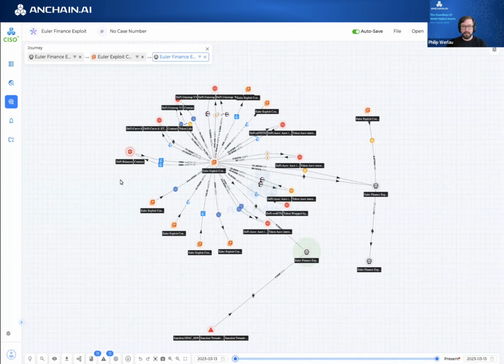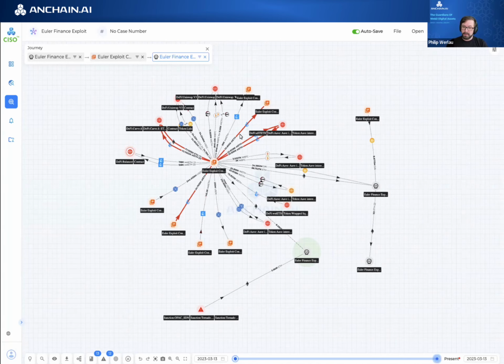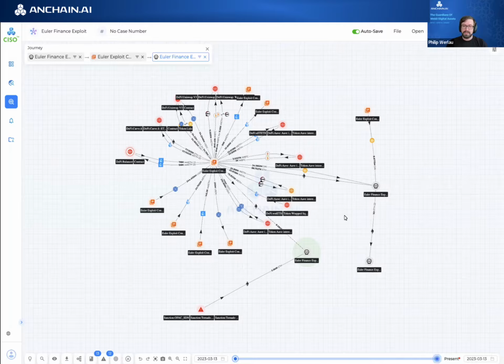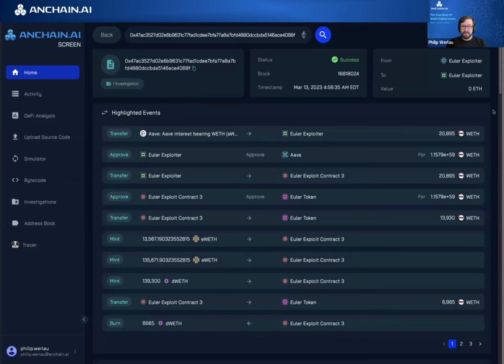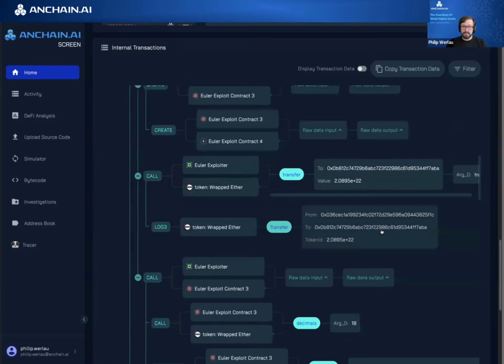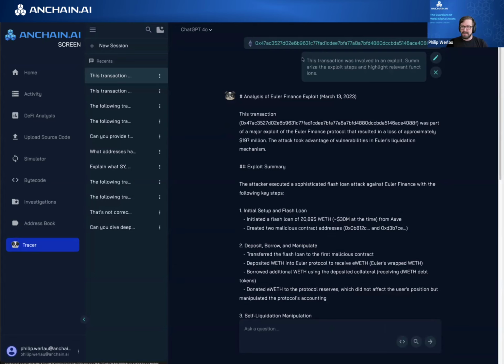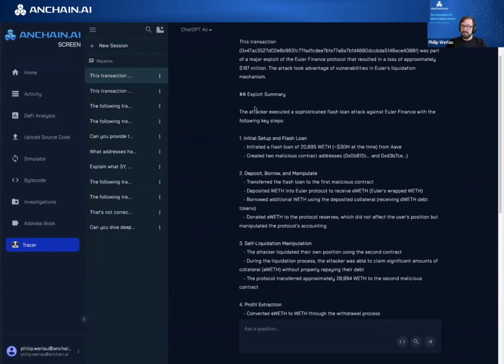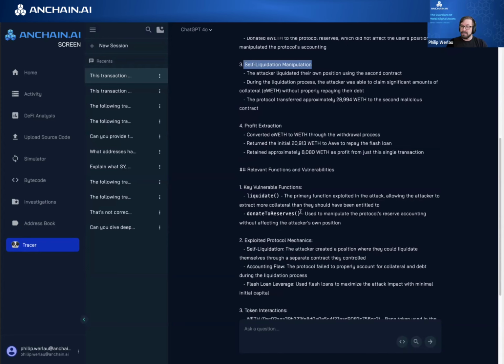Investigating the $200M Flash Loan DeFI Exploit with AnChain.AI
The Euler Finance attack remains one of the most technically sophisticated exploits in the history of DeFi. Hackers abused flash-loan–powered recursive borrowing loops, artificially manipulated collateral ratios, and drained more than $200M in assets from the lending protocol.

This case study demonstrates how AnChain.AI’s Agentic AI stack—including AutoTrace AI, Agentic AML API, and the MCP Server—transforms a complex, multi-chain exploit into a clear, actionable investigation workflow for compliance, security, and law-enforcement teams.